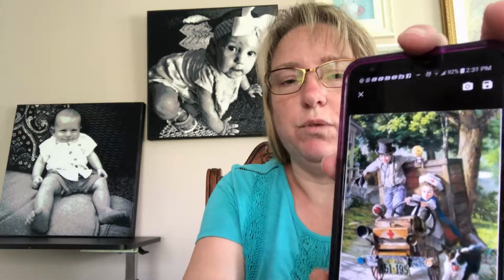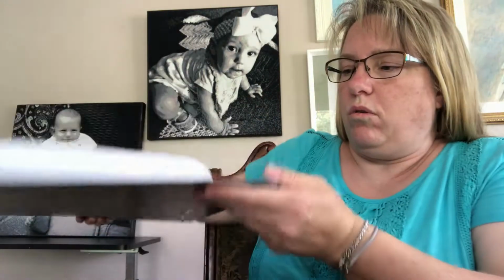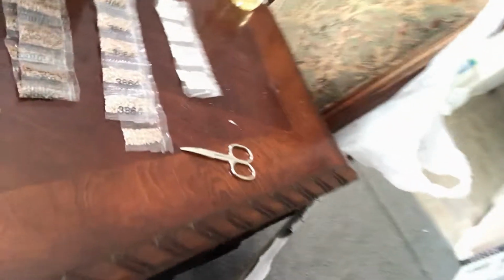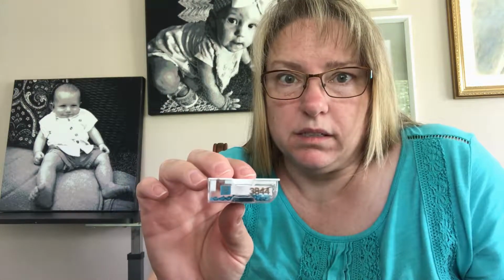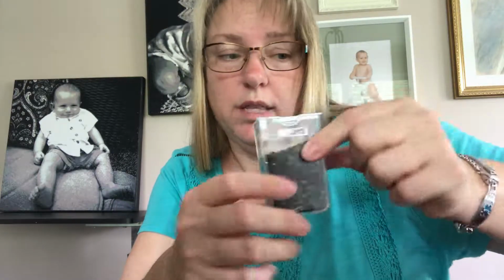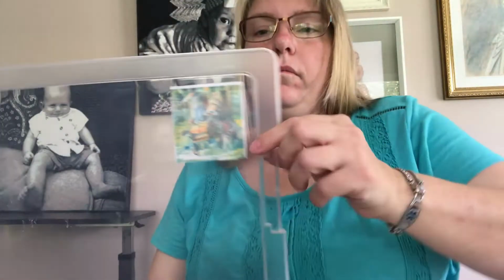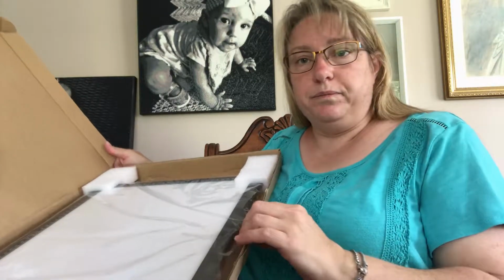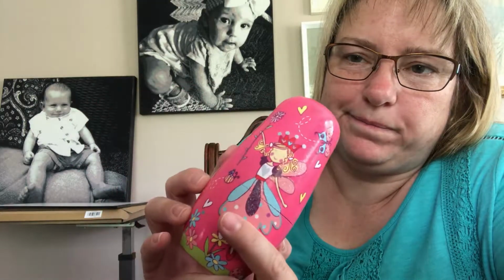Diamond Painting: Setting up, New A3 Light Pad, & Special China mail.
Today I announced the vote results on which diamond painting I am going to do next. I show how I set up my diamonds in the containers. My new A3 light pad arrived, as well as, a special toy from Aliexpress for my grandchildren!